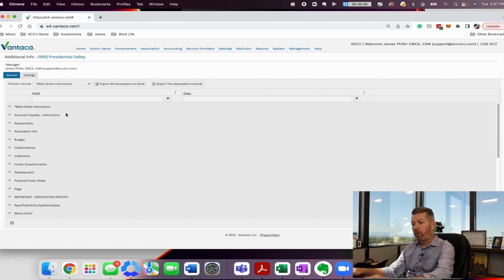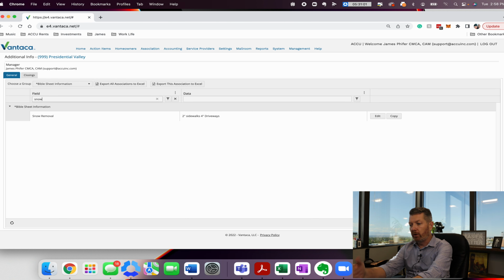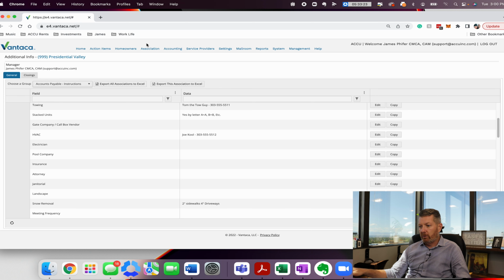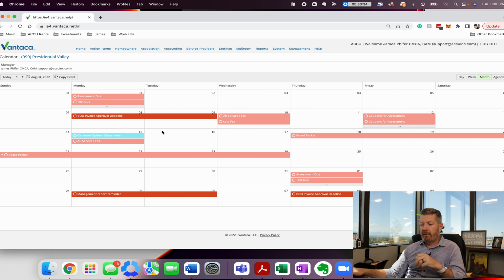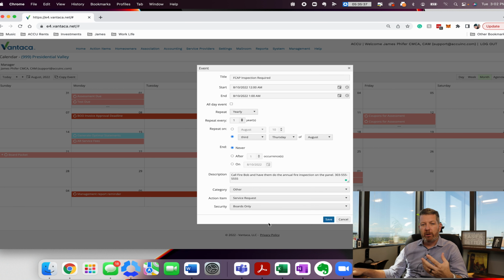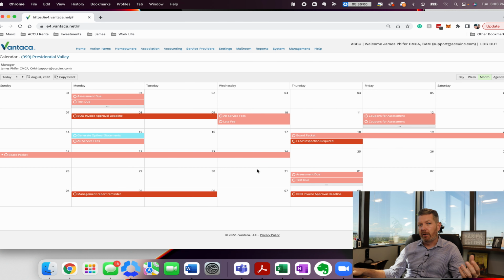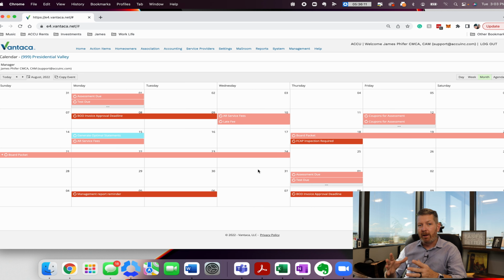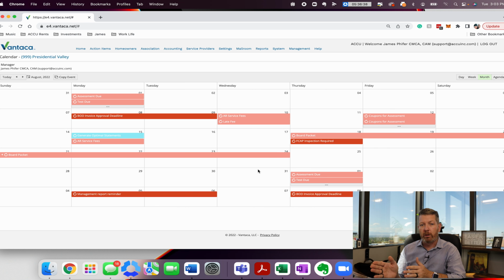Vantaca - Additional Information & Calendar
James Phifer gives an overview of utilizing the Additional Information and the Calendar options in Vantaca.